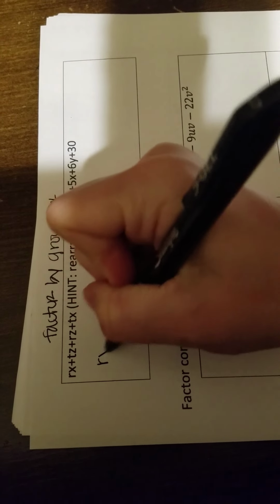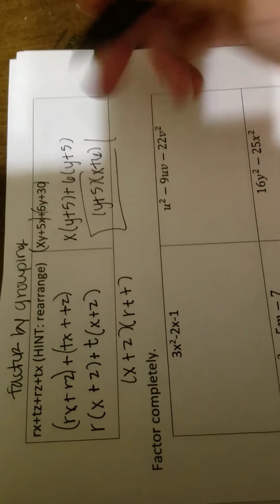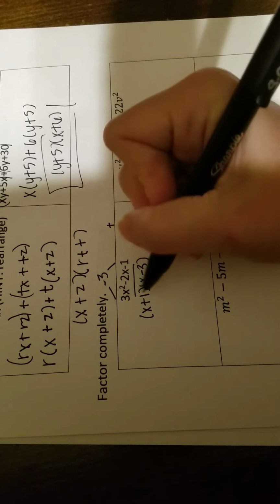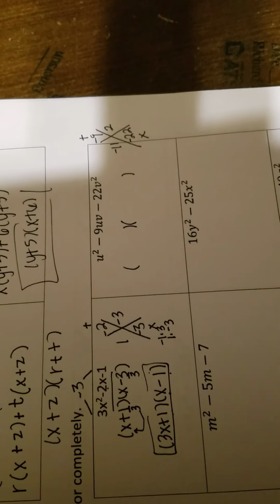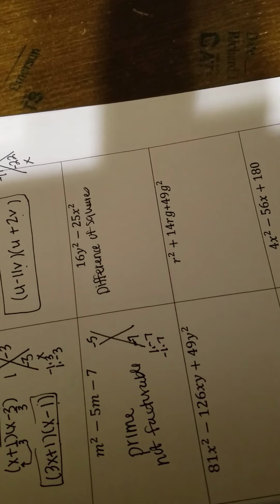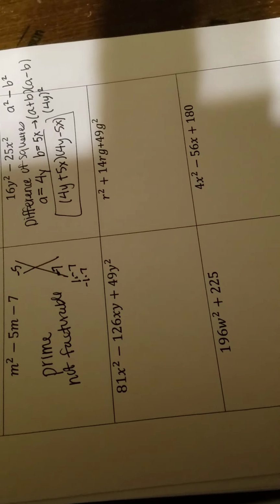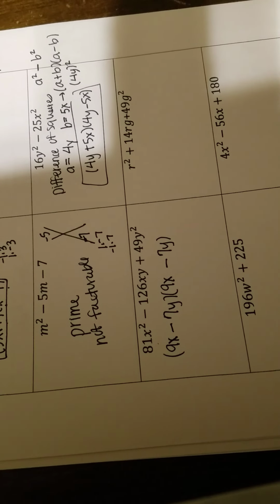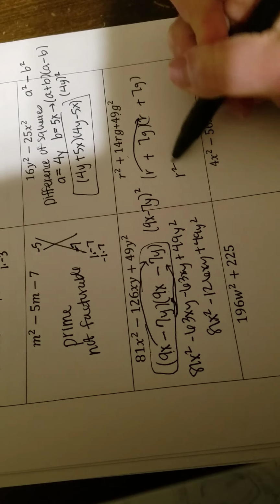MATH 1324 A3 #2 trimmed